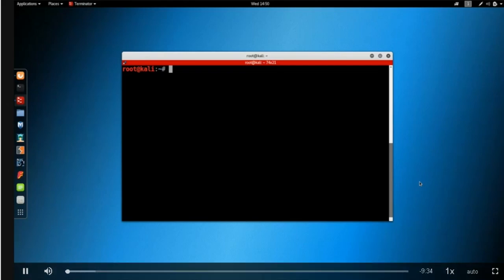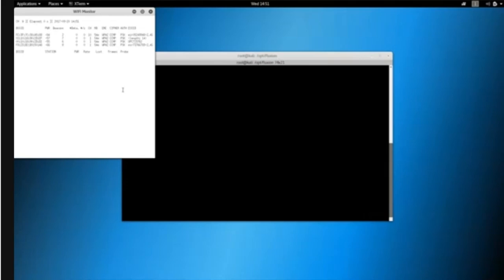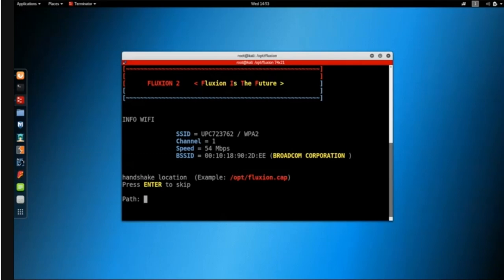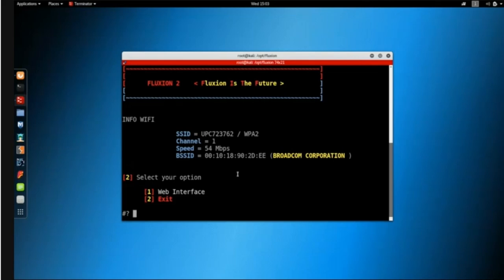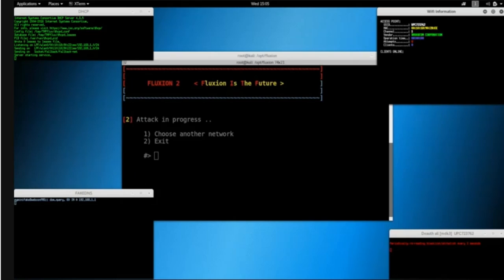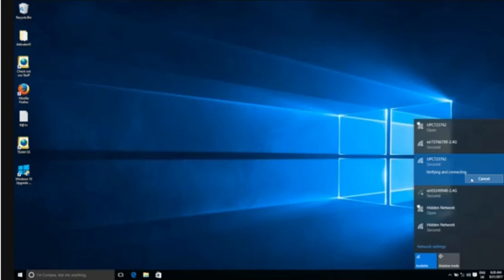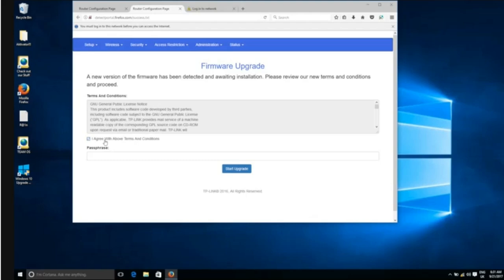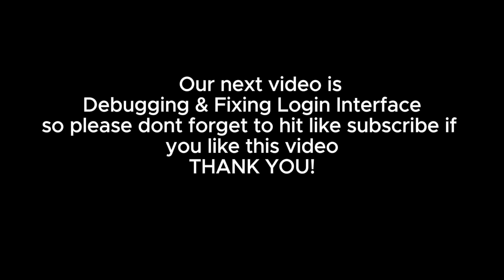GET WIFI PASSWORD USING EVIL TWIN ATTACK(2025)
Tool Used (FLUXION)